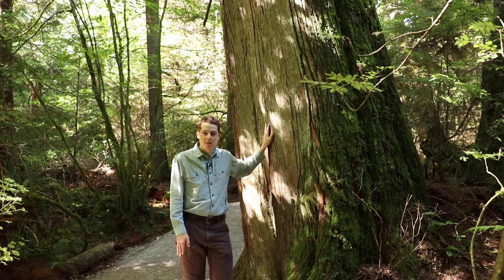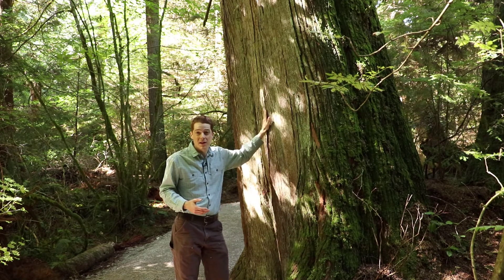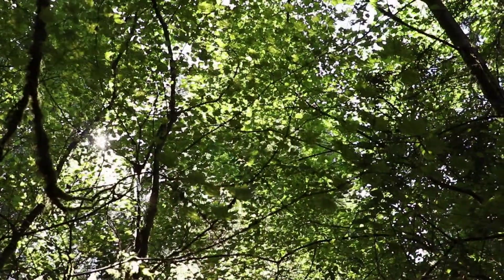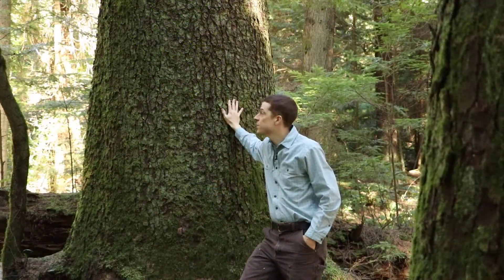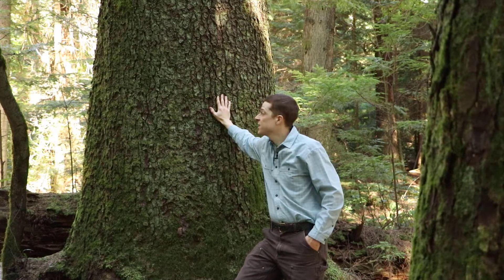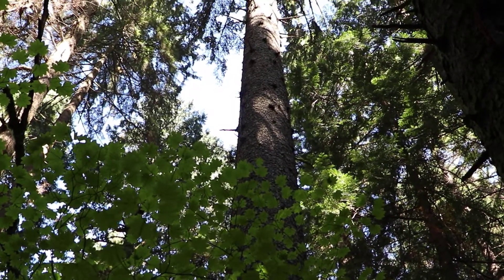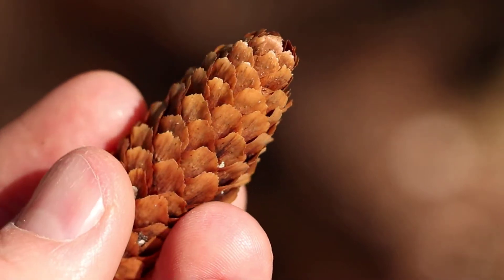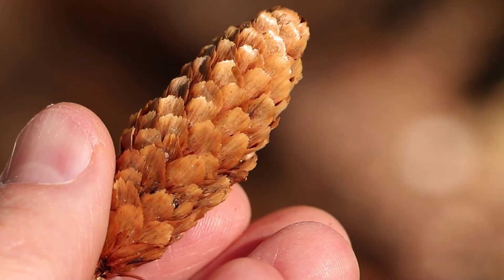Coastal Western Hemlock (CWH) Forests - Western Redcedar and Sitka Spruce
Large western redcedar and Sitka spruce in Pacific Spirit Regional Park.